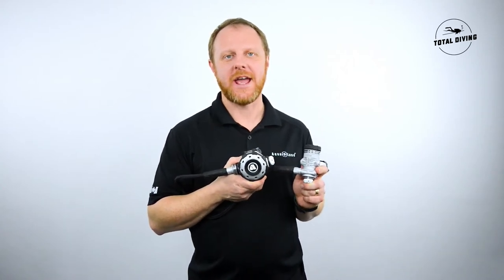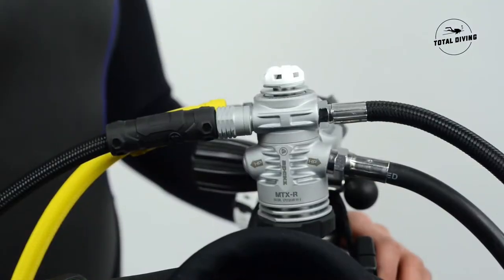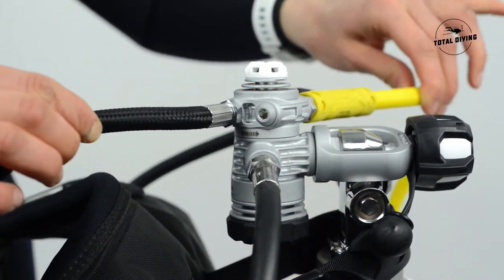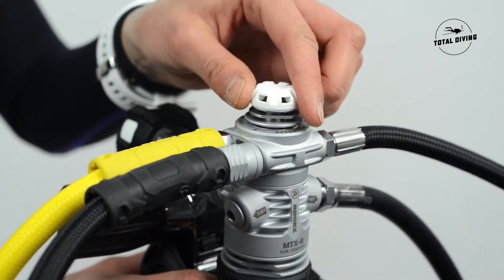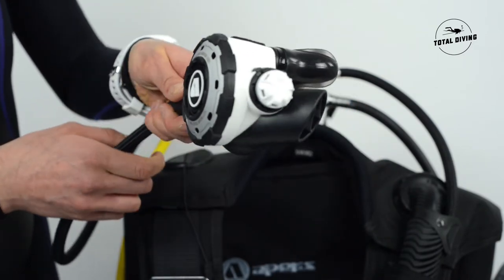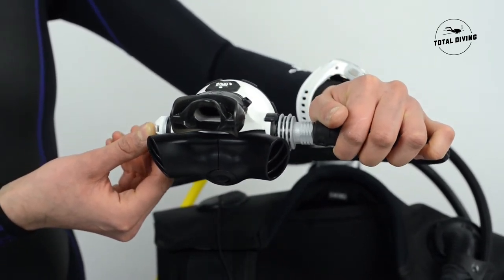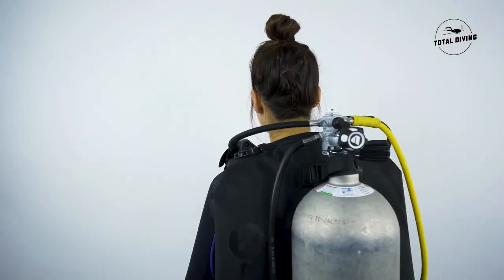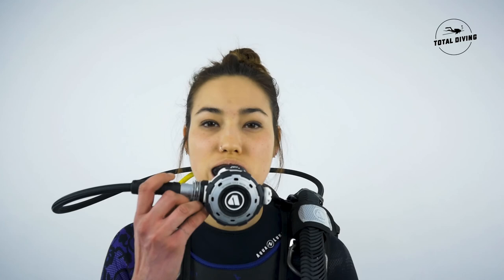Apeks MTX-R Regulator - Total Diving - Montreal Scuba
The MTX-R from Apeks is based off of the MTX, a regulator developed with the United States Navy for extreme cold water use. It’s one of the only regulators on the consumer market that can perform in near-freezing water at depths of over 190 feet. Unparalleled, reliable and effective, the MTX-R is always ready to go.

Réalisation vidéo : Manuel Añò - ProdAqua